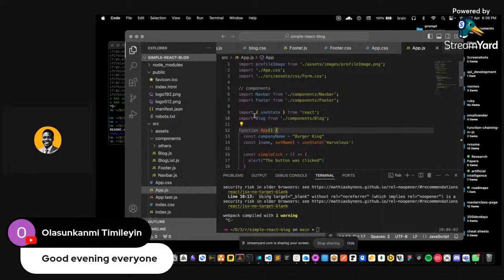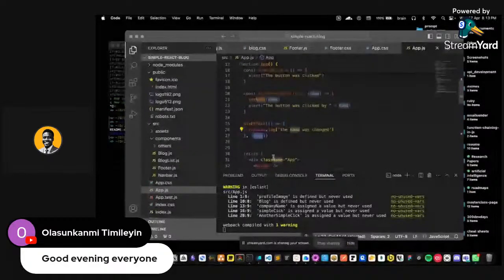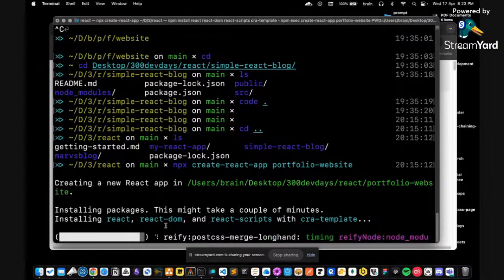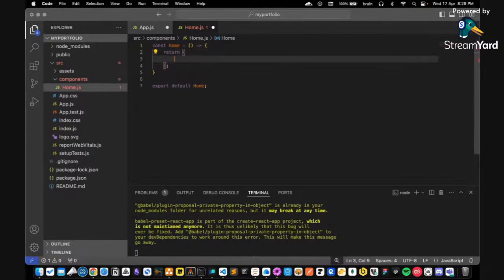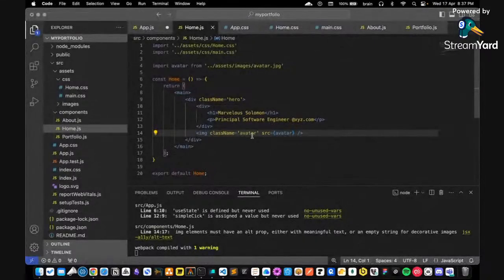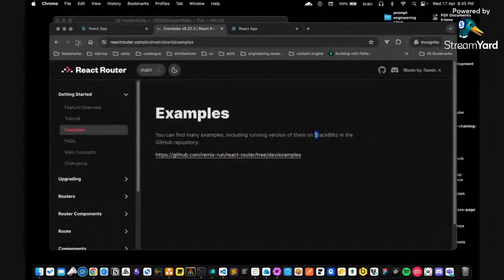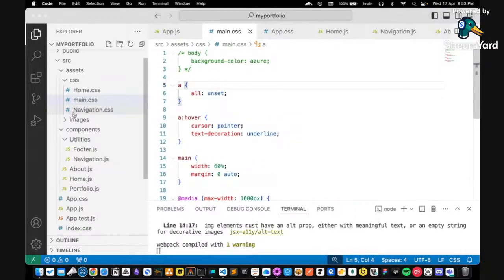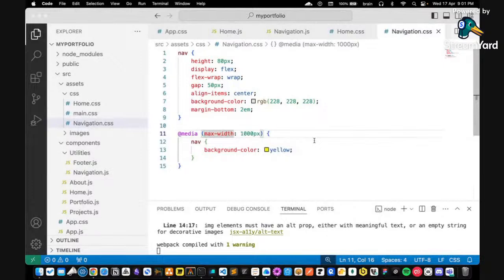37. React Continuation